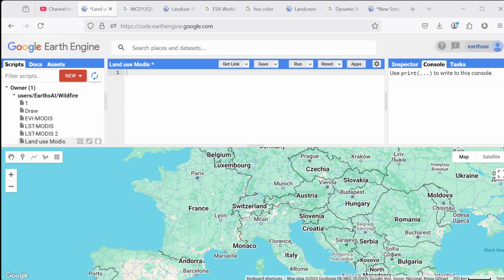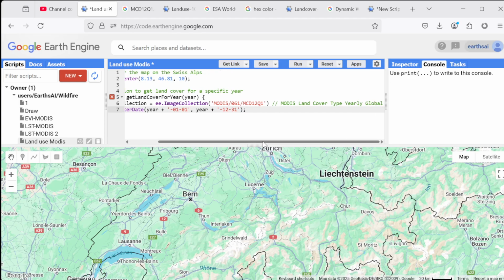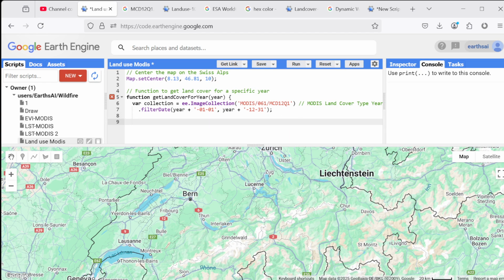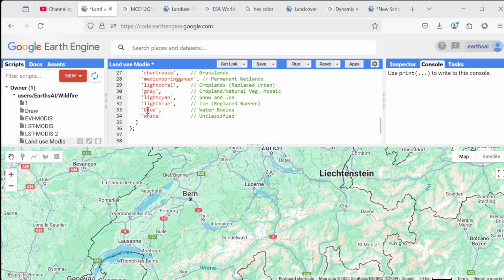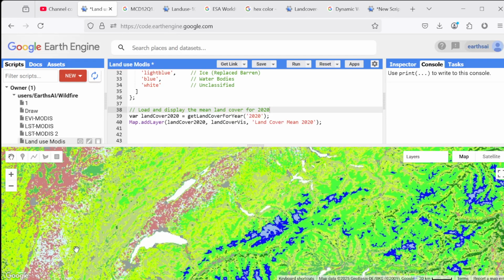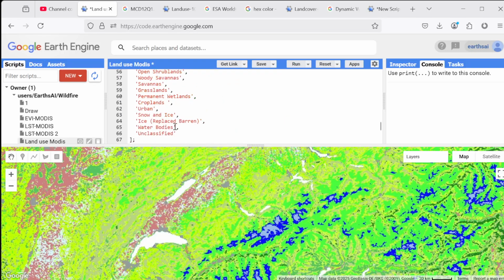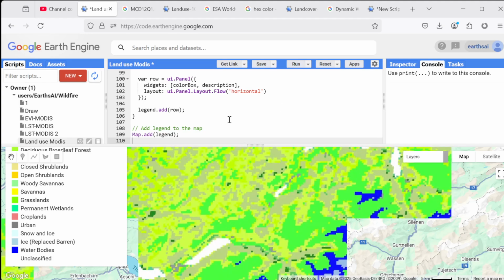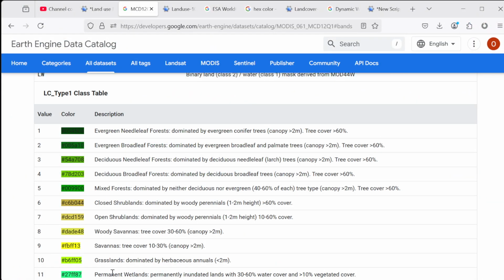Landcover MODIS in Google Earth Engine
In this tutorial, we dive into the power of Earth Engine to visualize land cover data using MODIS Land Cover data from 2020. The code leverages the MODIS MCD12Q1 dataset, which categorizes land cover types based on IGBP classification. We also provide an interactive map that visualizes land cover types for a specific region, with an added legend for easy interpretation.

Additionally, we update land cover categories, such as replacing "Urban and Built-Up" with "Croplands" and "Barren" with "Ice", making the visualization more intuitive for specific use cases.

Whether you're a geospatial enthusiast, environmental scientist, or just starting with Earth Engine, this video will help you understand how to work with MODIS land cover datasets, apply visualization techniques, and customize your map for better analysis.